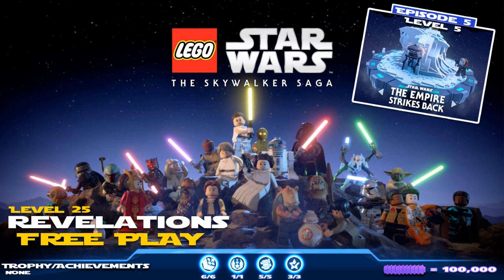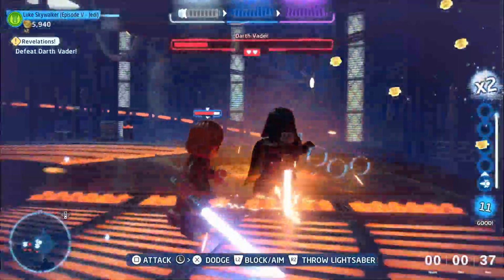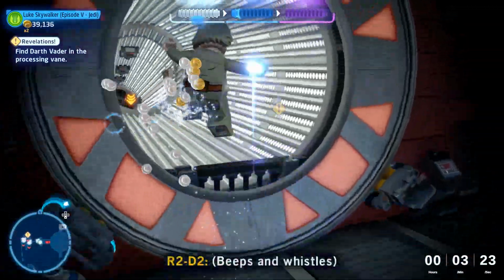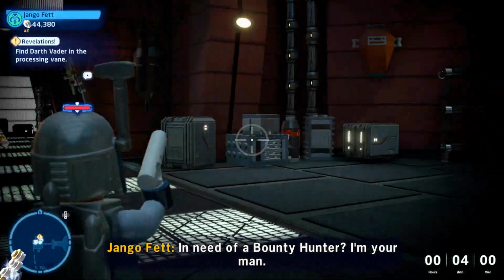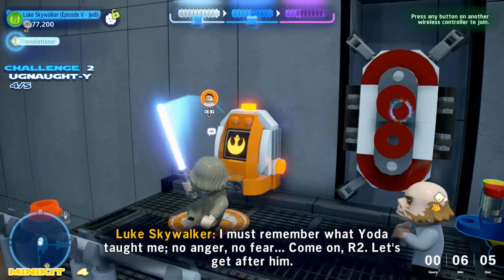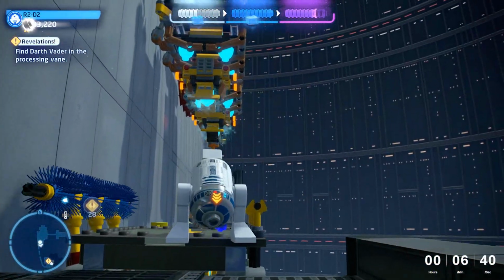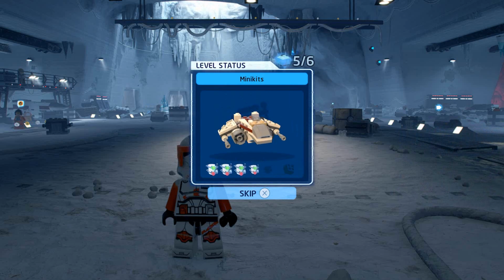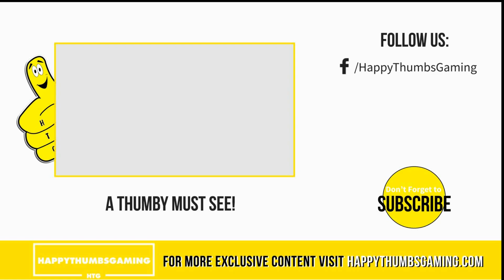Lego Star Wars The Skywalker Saga: Lvl 25 Revelations FREE PLAY - HTG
Lego Star Wars The Skywalker Saga is here!! Today we have our video for Episode 5 / Level 5 Revelations FREE PLAY! Some of the collectibles for Revelations may appear or be collected in a different order than ours, but the process should be the same. As per usual now that we have covered STORY and have Prepared for FREE PLAY, we are now taking on FREE PLAY collecting all Minikits, True Jedis and Challenges and then we will finish with the FREE ROAM clean up!

Our "Level 25 Revelations FREE PLAY" quick links:
Challenge 1 (Force Feedback):  01:25
Challenge 2 (Ugnaught-y):  02:52  03:40  03:56  07:13  08:48
Minikit 1:  02:52
Minikit 2:  03:56
Minikit 3:  04:41
Minikit 4:  07:13
Minikit 5:  08:29
Challenge 3 (Most Impressive):  08:57

►Trophy/Achievement earned in this video:
No Trophy/Achievement

Lego Star Wars The Skywalker Press Release:
Lego Star Wars: The Skywalker Saga is a third-person action-adventure with an open world hub. Unlike previous Lego games in which players had to advance through the story in a linear order, players can now choose to start the game from any of the main Skywalker Saga episodes and complete them in any order they wish. Each episode has their own hub filled with planets featured prominently in each respective film that can be visited and explored. Each episode will have five story missions each, a total of 45 levels.

Combat has also been revamped, such as lightsaber fights now involving a variety of combos with light attacks, heavy attacks, and Force moves, and blaster characters having an over-the-shoulder camera angle featured in many third-person shooter games.

Random encounters will also happen in the game's hub. For example, an Imperial Star Destroyer will suddenly jump out of hyperspace and send a fleet of TIE Fighters after the player. Players can choose to engage in dogfights with them or continue onward to progress the story. The game will have more than 200 playable characters, though TT Games has said that number will change.

- HappyThumbsGaming